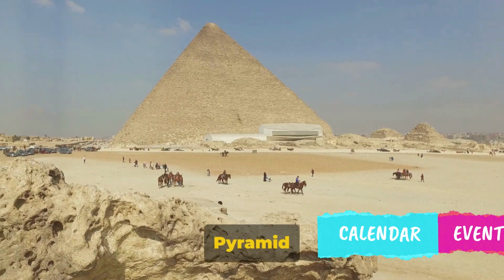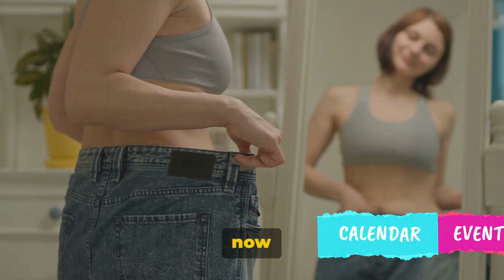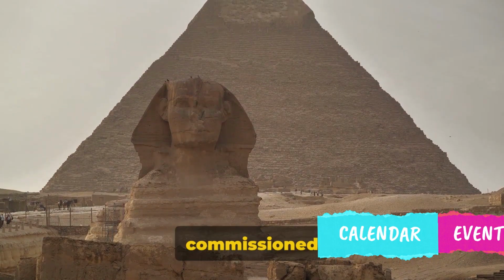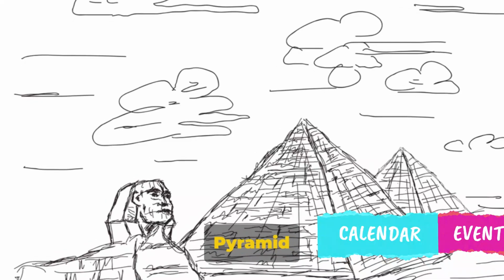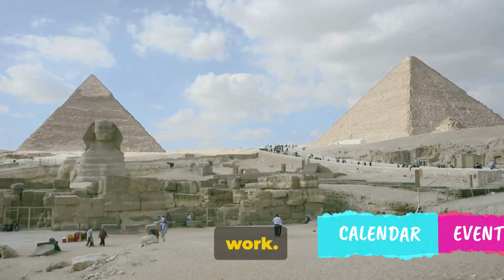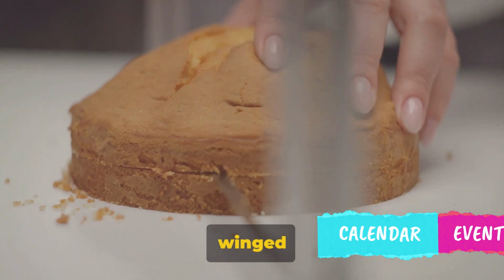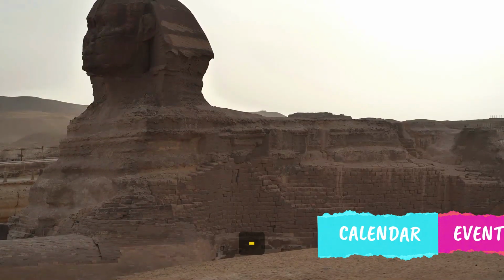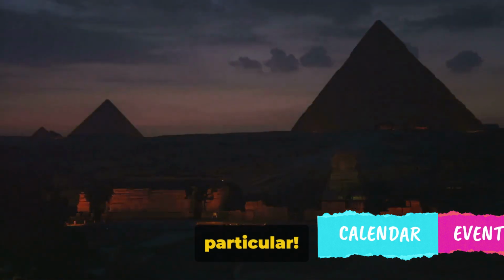Great Pyramid's History in 8 Minute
🎉 Embark on a side-splitting journey through history with "Giggles from Giza: A Hilarious Dive into the Great Pyramid's History"! 🏰🤣 Join us as we unravel the ancient mysteries of the iconic Great Pyramid of Giza in Egypt, but with a comedic twist that will have you laughing out loud! 😂🔍

🔮 Dive into the fascinating world of Pharaohs, hieroglyphics, and pyramid construction, all while enjoying a dose of humor that transcends millennia. 🤔🤣 Discover the secrets behind the construction of this architectural marvel and why it has stood the test of time. 🏗️💎

🤯 Prepare for a rollercoaster of laughs and knowledge as we explore the historical anecdotes, bizarre theories, and unexpected tales surrounding the Great Pyramid. 🚀📜 Whether you're a history buff or just looking for a good laugh, this video guarantees an entertaining ride through the ages! 🎥🌍

👀 Don't miss out on the fun – hit play now and get ready to giggle your way through the ancient wonders of Giza! 🎬😆

00:00:00
"The Great Pyramid's Great Weight Loss Plan"

00:01:37
"The Pharaoh's Eternal Stairmaster"

00:03:14
"The Pyramid Scheme That Actually Worked"

00:04:56
The World's Worst Compass"

00:06:32
"The Great Pyramid's Great Summary"

"Ever wonder how the Great Pyramid of Giza lost all that weight? No? Well, you're about to find out!" Imagine the Great Pyramid as a young, plump monument, fresh out of the blocks, literally. She was covered in beautiful casing stones, smooth and shiny, looking her best, ready to impress the world. But let's face it, we all know that maintaining that kind of glam is a full-time job! Over time, the Great Pyramid started to shed the casing stones, one by one. It wasn't a fashion statement, you see. The pyramid wasn't trying to start a new trend in ancient architecture. The stones were removed, repurposed, and reused in other structures around Cairo. Talk about recycling before it was cool! So, what happened? The Great Pyramid went on a diet, folks! And not just any diet. She embarked on the "Ancient Egypt Diet Plan". No, it doesn't involve eating only dates and figs, nor does it require worshipping cats. The "Ancient Egypt Diet Plan" is all about letting go of the extra weight, literally. Lose the casing stones, lose the weight. Simple, isn't it? And boy, did it work! She went from being a smooth and shiny debutante to a lean, mean, history-creating machine. And what a transformation it has been! The Great Pyramid is now the epitome of elegance and endurance, standing tall and proud, basking in the glory of her incredible weight loss journey. So, the next time you're struggling with your own weight loss journey, remember the Great Pyramid. She didn't need fancy gym memberships or protein shakes. All she needed was time, patience, and a little bit of help from her human friends. So that's the secret behind the pyramid's weight loss, folks. Forget about keto, it's all about the Ancient Egypt diet!